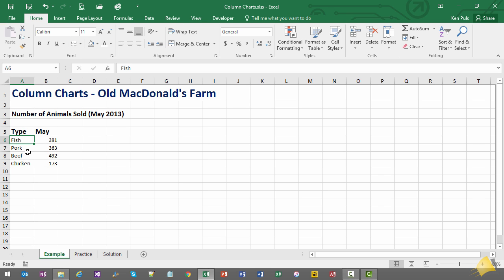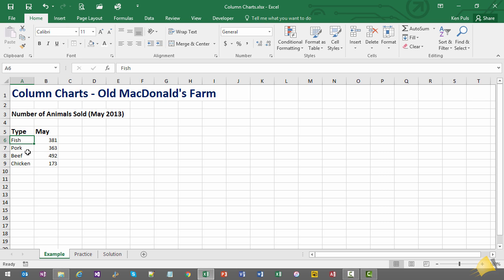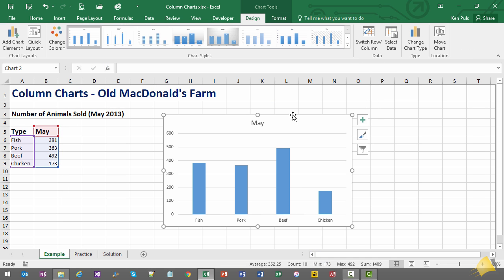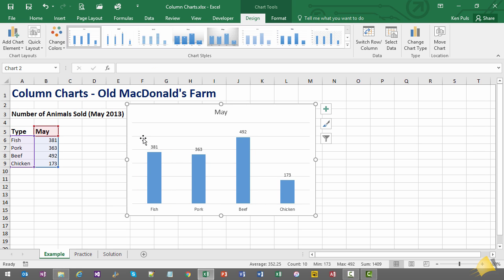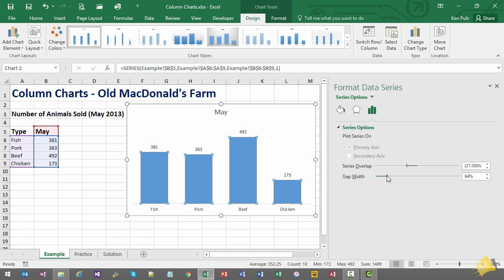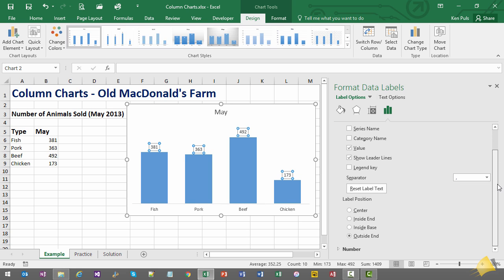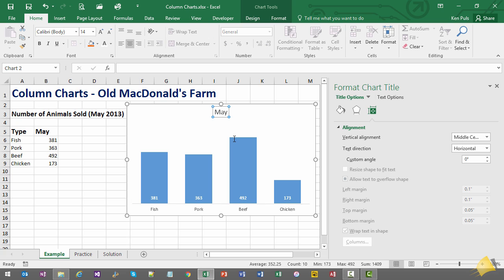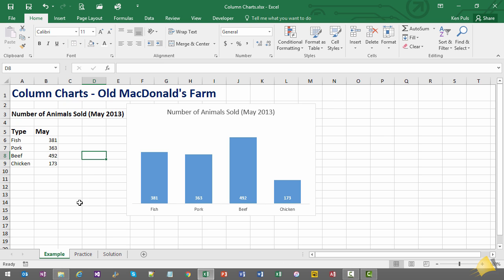How to Create a Column Chart in Excel 2016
Every chart should tell a story, quickly and effectively. Learn how to create an effective column chart by reducing ink and 'noise' that distract from your main messages in this tutorial.

The GoSkills Excel courses are presented by Ken Puls, Microsoft MVP and incredible instructor.

Skip to:

00:00 Create a chart
1:10 Add data labels
1:46 Series overlap
2:03 Format data labels
2:35 Change the header

GoSkills.com is an online learning company that helps anyone learn business skills to reach their personal and professional goals. With a GoSkills.com subscription, members receive personalized courses consisting of high quality and to-the-point video tutorials, transcripts, reference guides, exercise files and short quizzes.